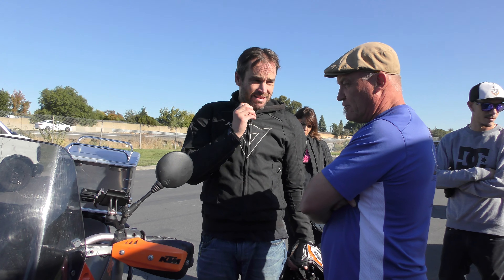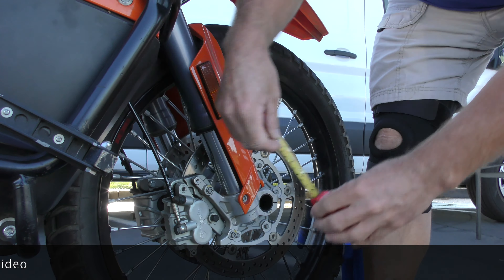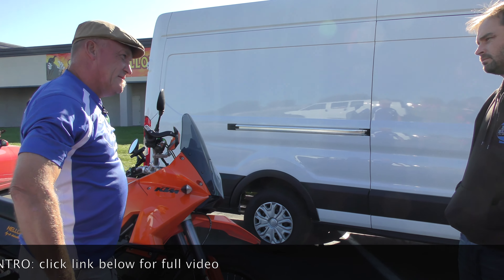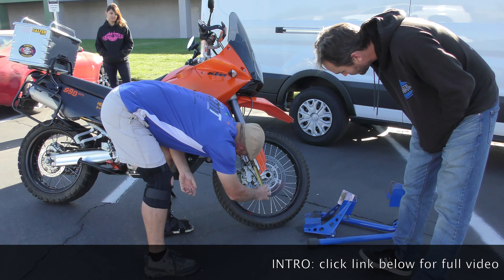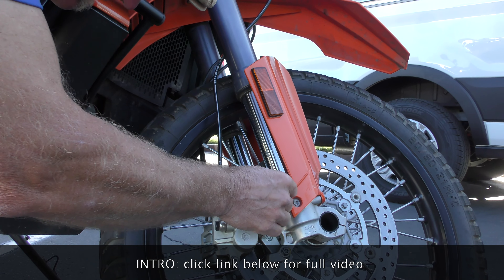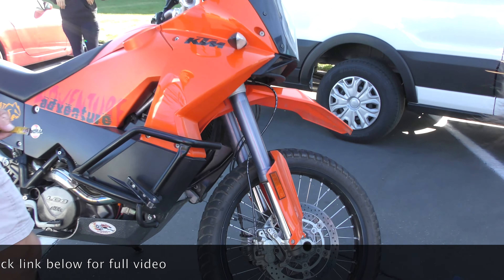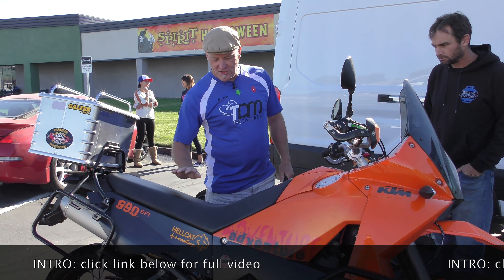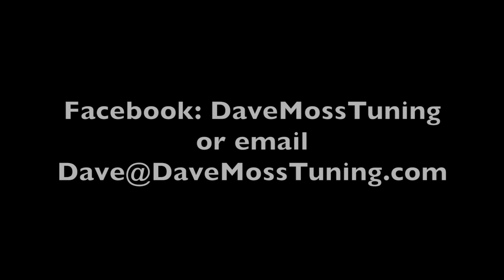Intro 2 Clicks Out: KTM 990 Adventure Street & Dirt Suspension Setup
Suspension settings for the street differ greatly from those required for the dirt. A few simple changes transform and optimize the bikes performance. Commuter settings for Paris won't see you safely to Dakar.